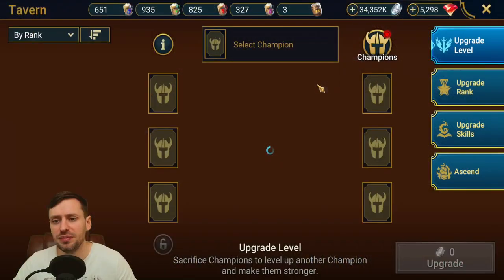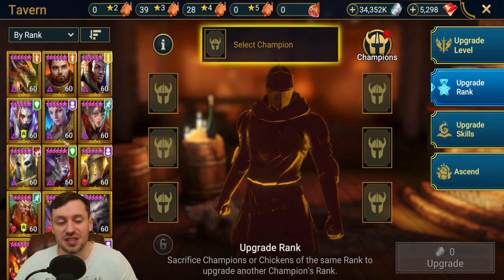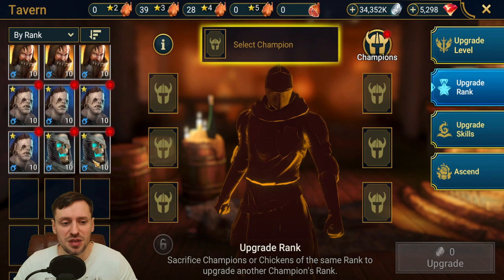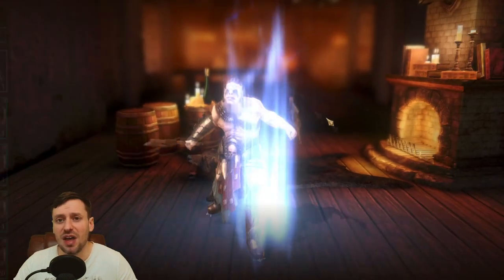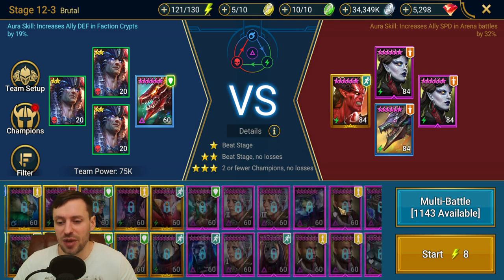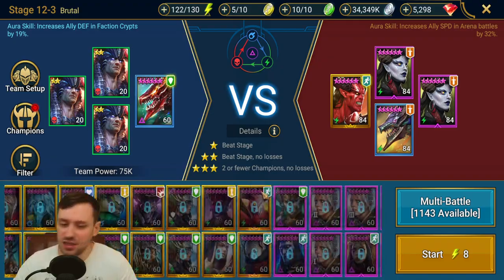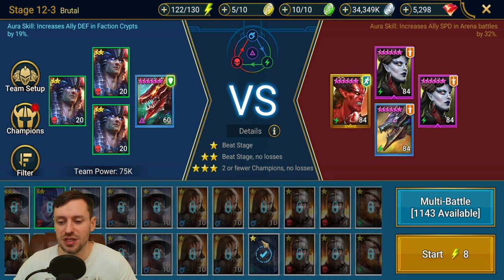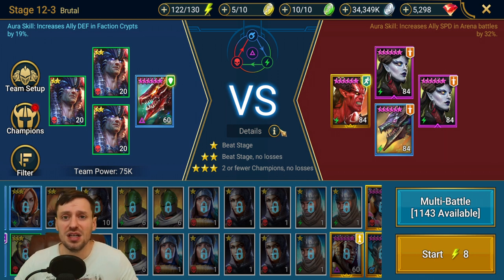Raid Shadow Legends: Quick tip Rank and Level up champions faster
Timeline - Thanos has ruined the time line on this video.
- Discord Realdeal#8586